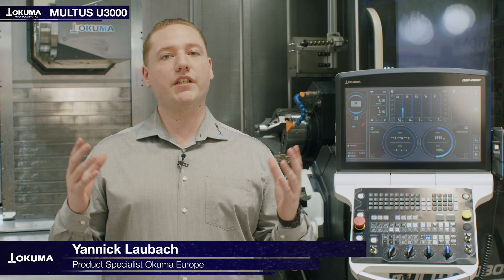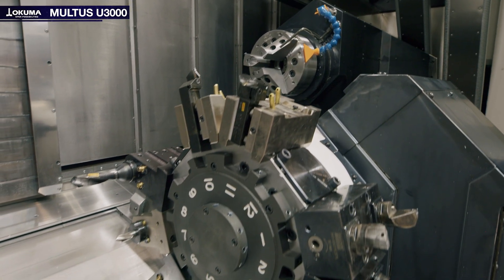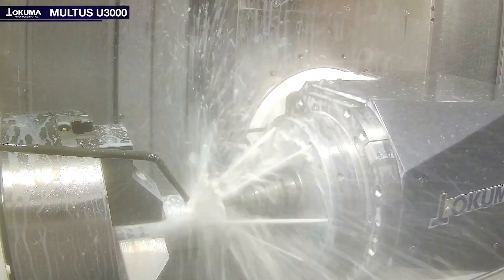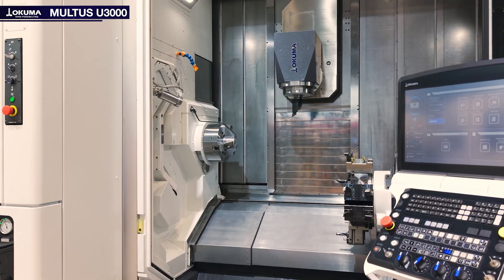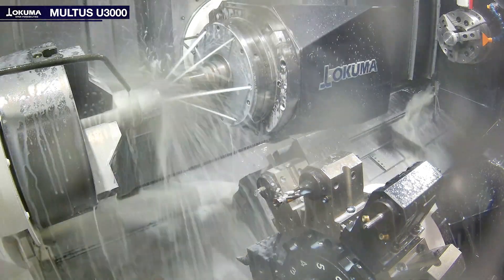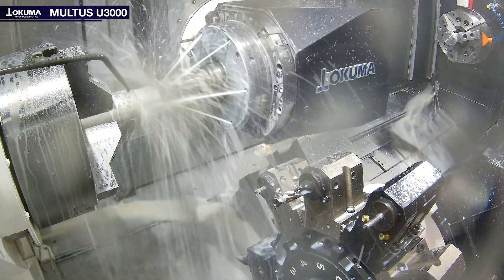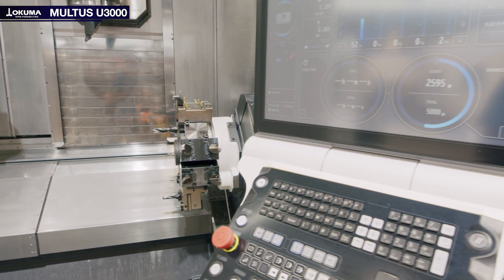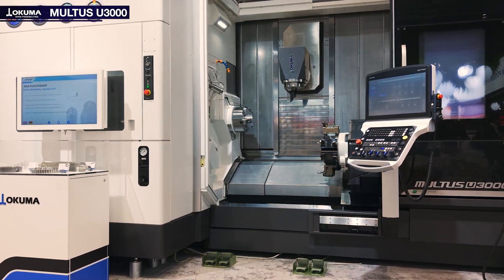EMO Hannover 2025 - All in one: Multitasking Machine MULTUS U3000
Maximum efficiency and performance in one machine: The MULTUS U3000.

With a single setup, the high precision Multitasking Machine combines turning, milling and drilling. The 5-axis machining on the main and counter spindle offer high flexible processes in a large work area for complex parts.